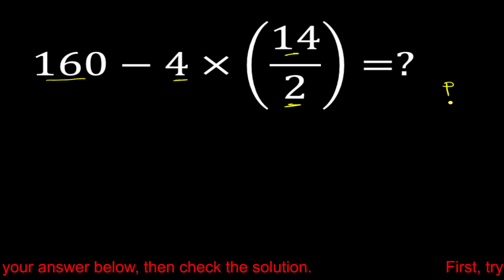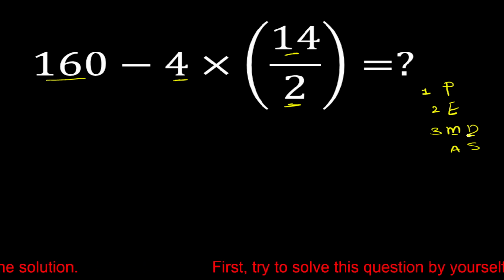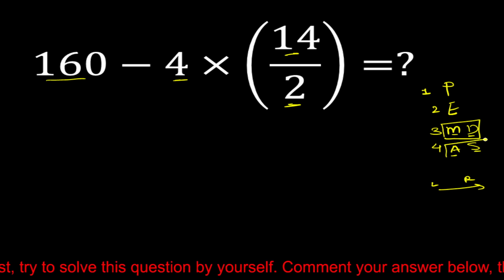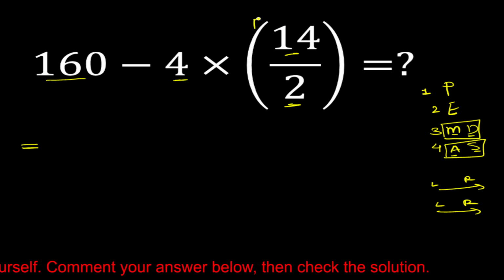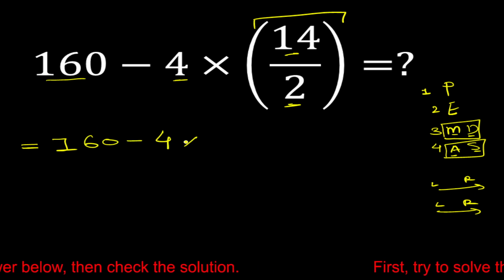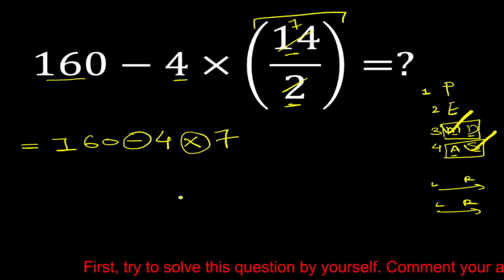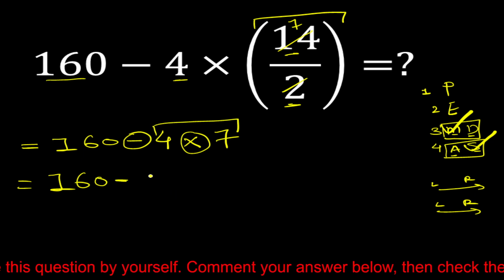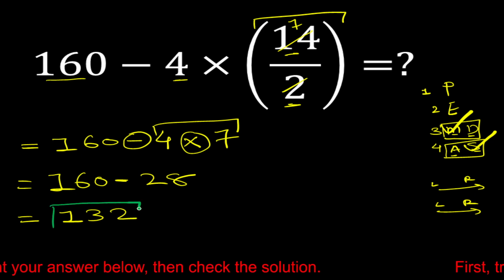Most People in the USA Fail This Simple Math Problem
This quick math challenge is currently trending across USA, Canada, UK, Australia, Germany, and Japan, because people in developed countries keep making the same mistake with this expression. The problem looks easy, but once you apply real order-of-operations logic, everything changes instantly. Viewers from advanced nations love these fast, tricky puzzles that expose tiny calculation errors, and this one hooks them immediately. If your goal is to attract only developed-country viewers, this type of challenge consistently performs best in the USA and other top regions.